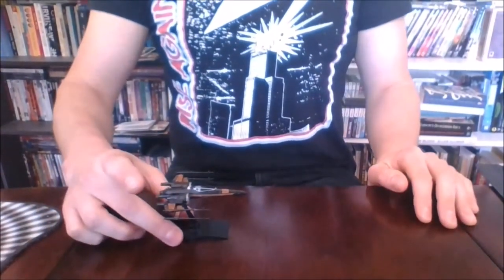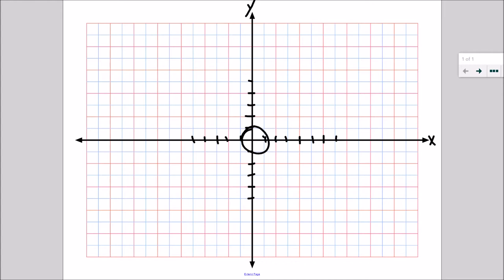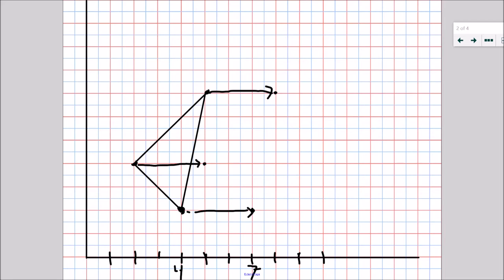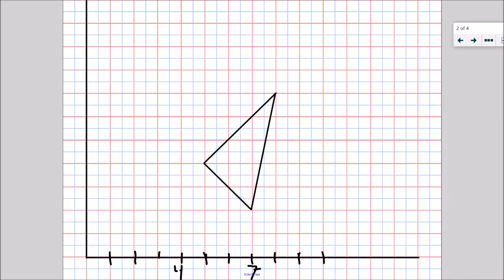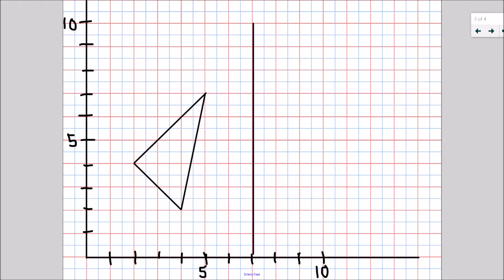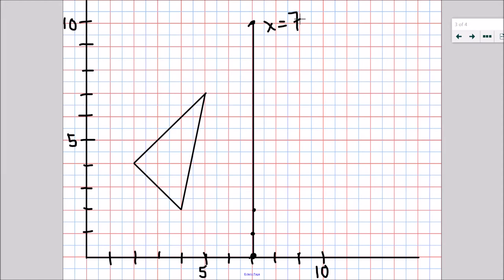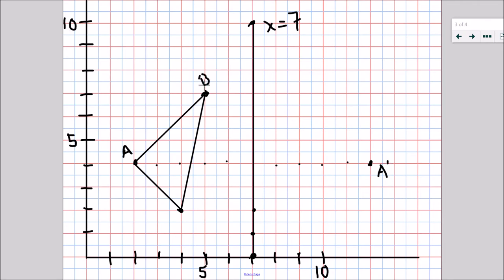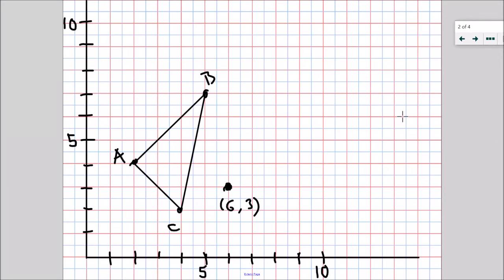Transformations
This video includes information on the coordinate plane and the three different types of Transformation that we use in Grade 5. As this video is quite long, the content for each of the individual transformations has been broken into separate videos as well. Here they are!